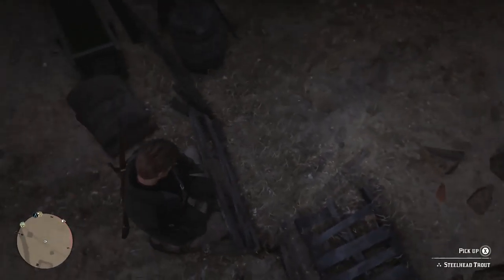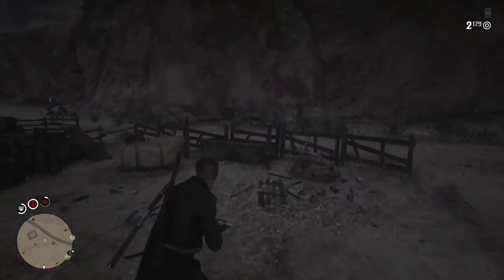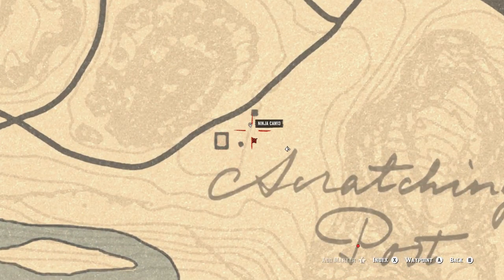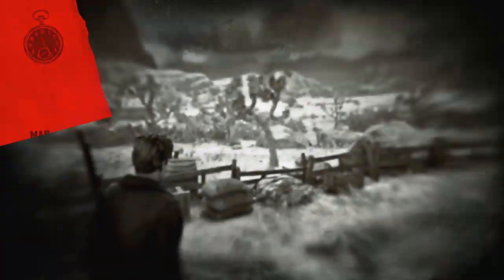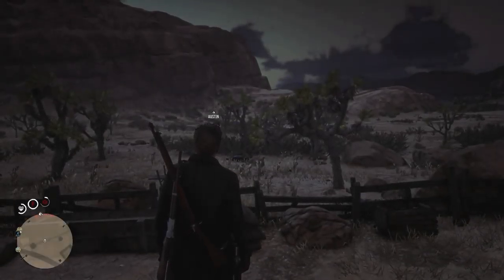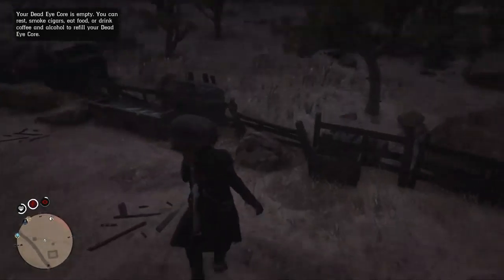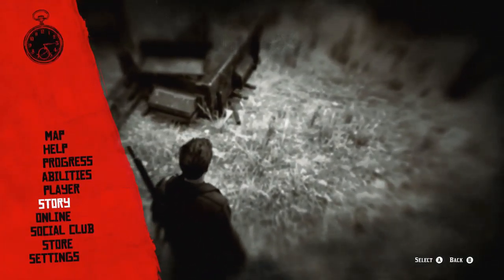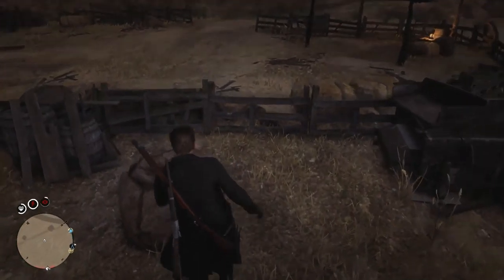SPAWN UNLIMITED FISH TO MAKE FAST MONEY in Red Dead Online! Easy Money GLITCH in RDR2!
How to make money super fast in Red Dead Online!!!

Stay Happy Boys & Girls :)

-My Equipment Used In Any Videos:
Panasonic Lumix
Kitvision Splash
Ape-man A77
HD Video Capture
Xbox One
Blue Snow Ball Blue Mic
Omen 880 By HP
Apeman A77

-Editing/Thumbnail Software
Filmora
Serif Draw plus X8 (discontinued Software)
Paint